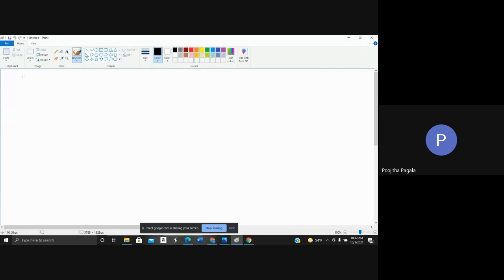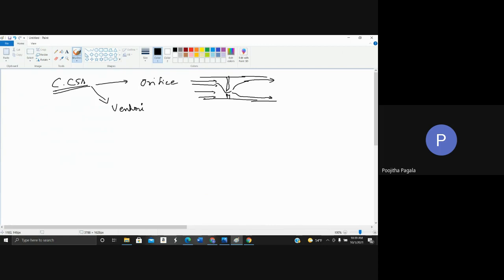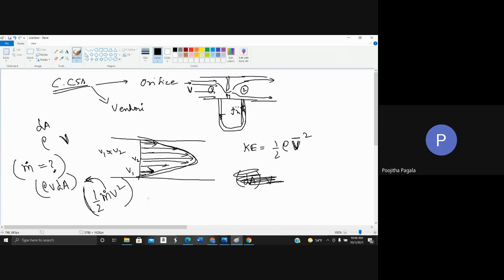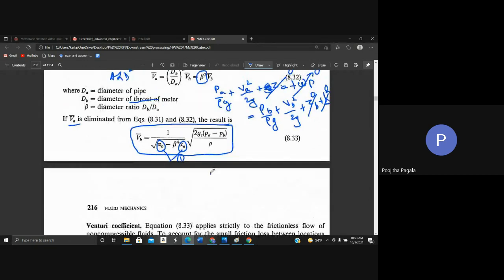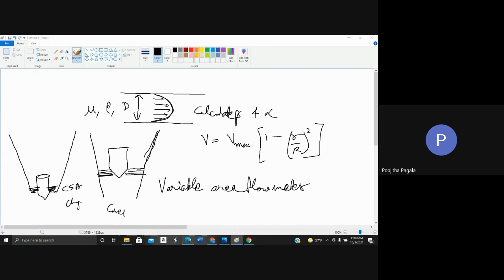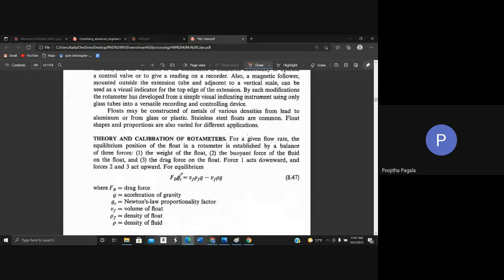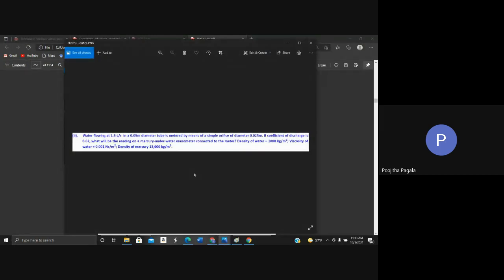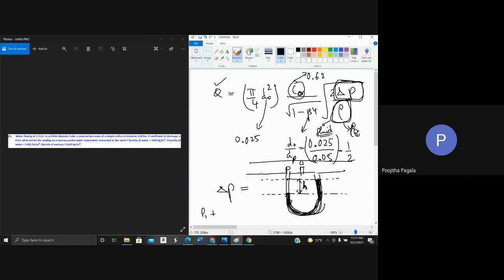Chemical engineering Video : 14 | FM